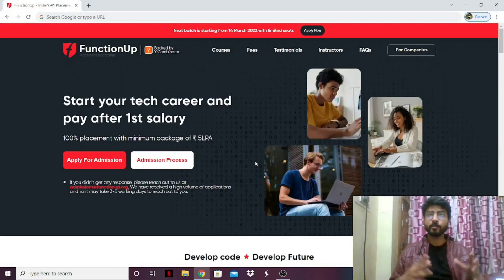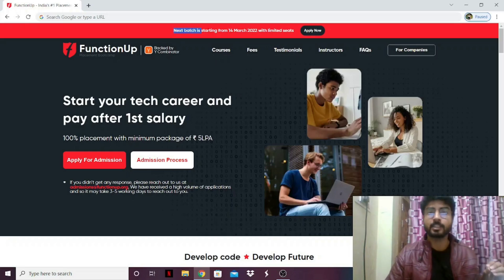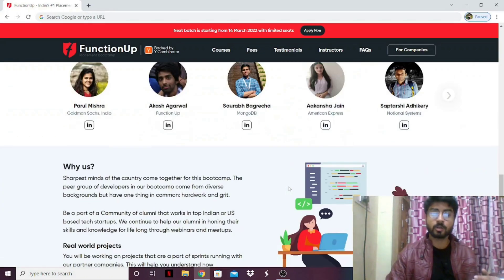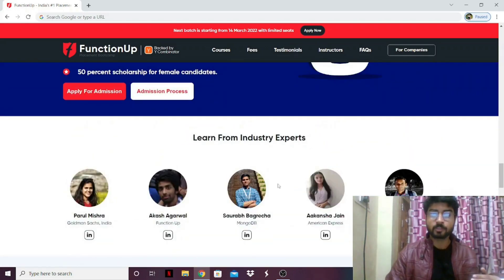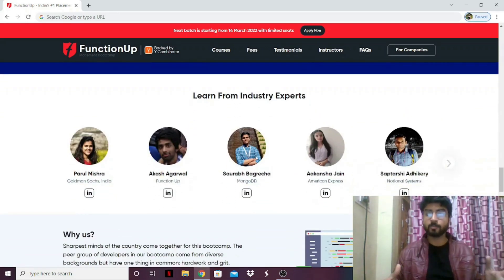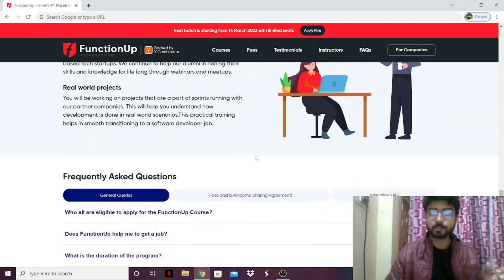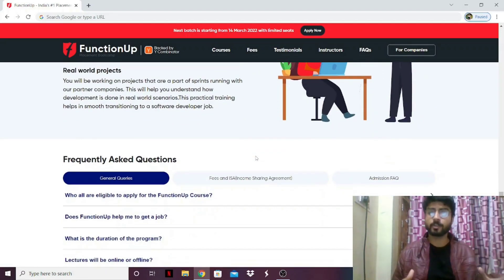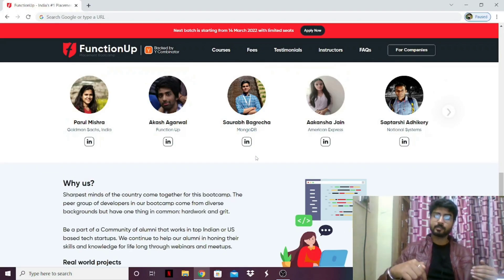Become a Backend Developer with FunctionUp | 100% Placement Guarantee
FunctionUp is a Placement Bootcamp with expertise in Backend Development Course.

They give a 100% Placement Guarantee, in their previous batch everyone got placed and the highest package was 24LPA and the average was 11 LPA.
You also get 1:1 support from experts in case you are stuck in any place.

Don't forget to attempt the test after registration to increase your chances of selection.

Topics:
How to become a backend developer, how to get a backend job, how to get a placement, backend course for free